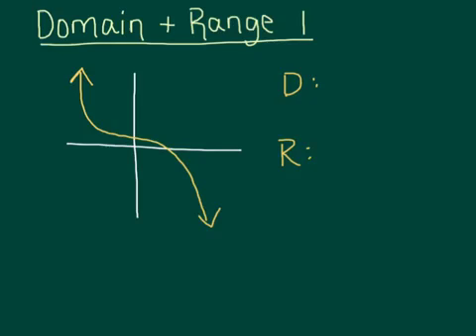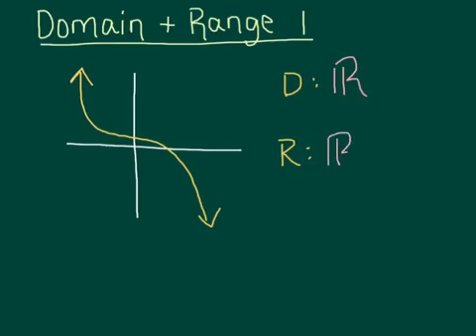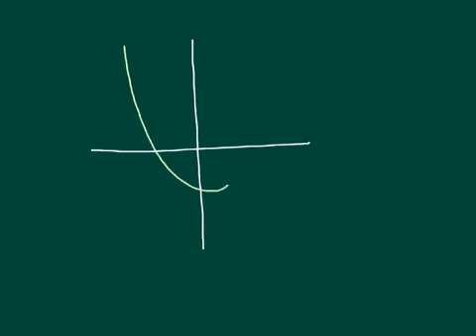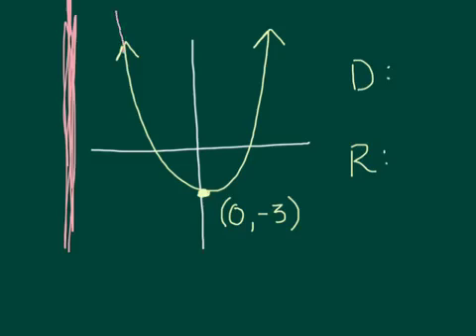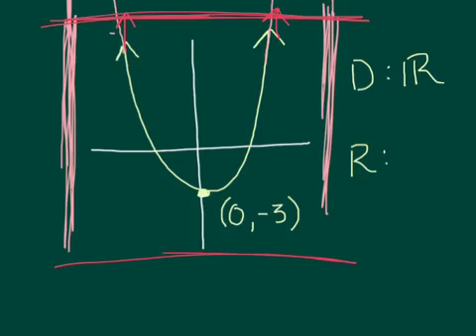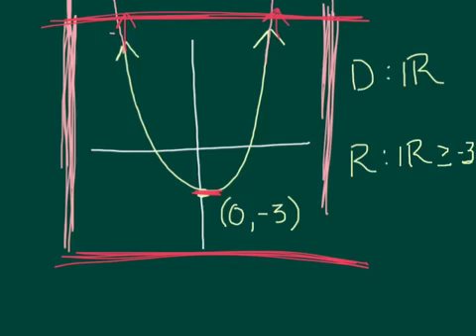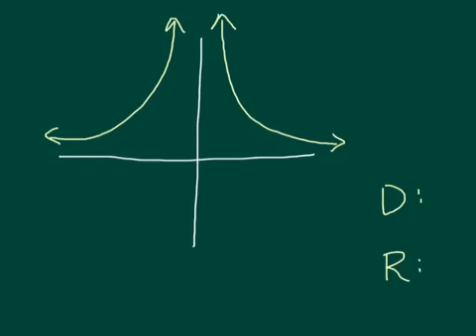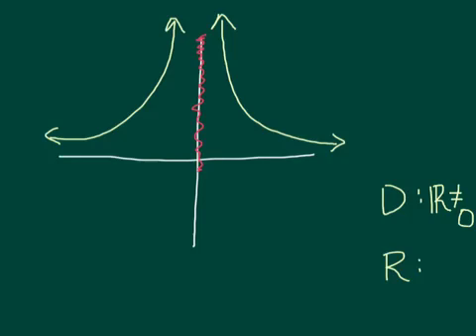Domain & Range Graph Examples (Alg 1b)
domain Range Chapter 1